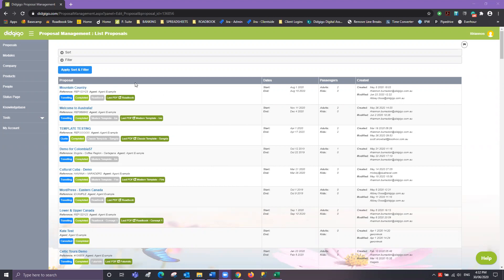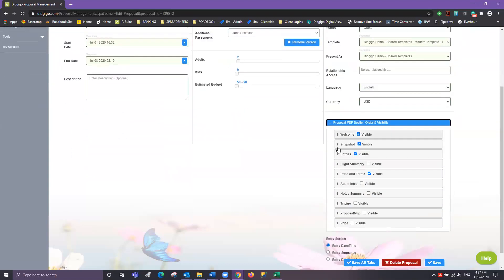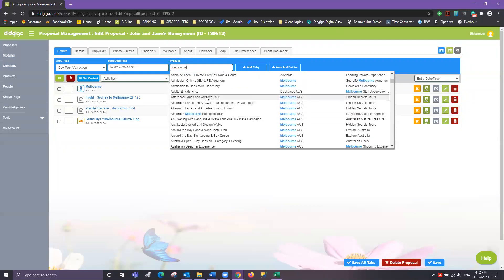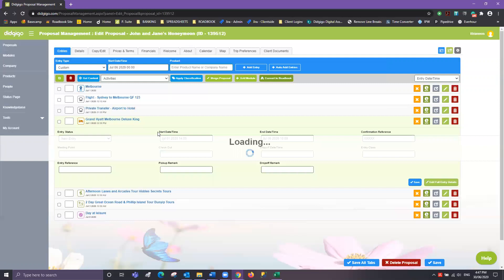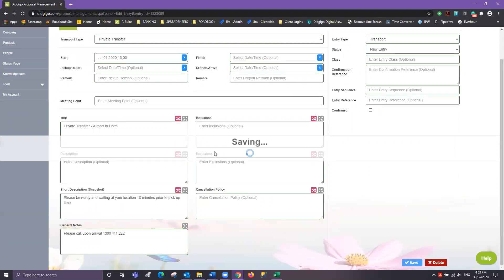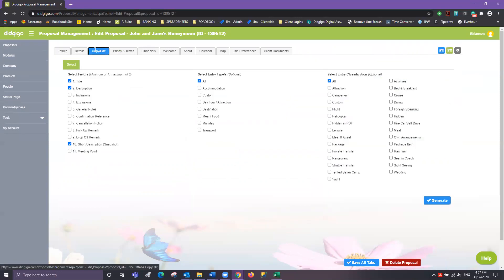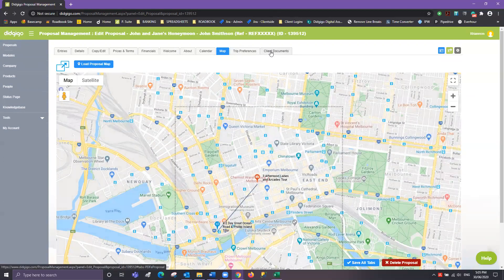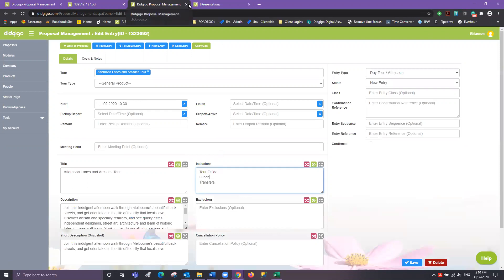How to Build a Proposal - NEW VERSION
Learn how to build your proposal from scratch using our QuickBuild Tool. This video shows how to use all the various tabs in proposal management, how to edit your content, and ultimately how to produce beautiful bespoke documentation from start to finish.